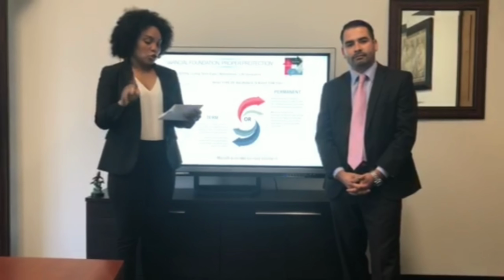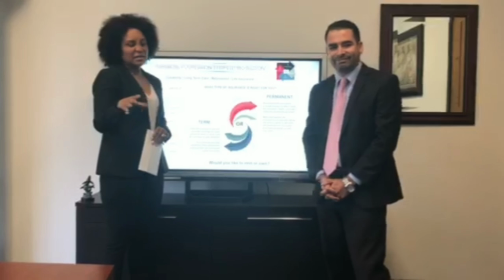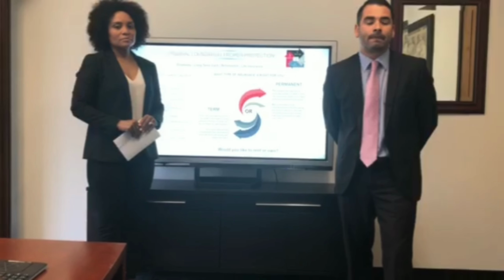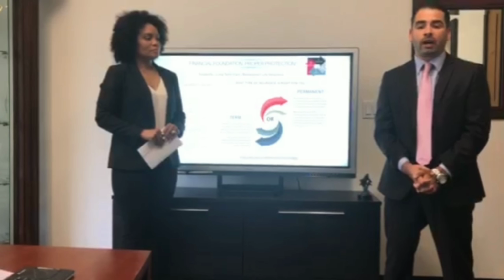Financial Q &A Episode 2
In this episode of Financial Q&A, Financial Planners from World Financial Group Elsie Bennett and Eddie Romero answer some of your questions about the four terms of insurance and much, much, more. If you have questions for the planner please submit all your questions by email to with the subject line to Financial Q&A

Please leave a message in the comment section below to let us know if this video was helpful for you and what you took away from it. If you would like to leave a question for Elise and Eddie you can do so at with the subject line: Financial Q&A or contact them directly at